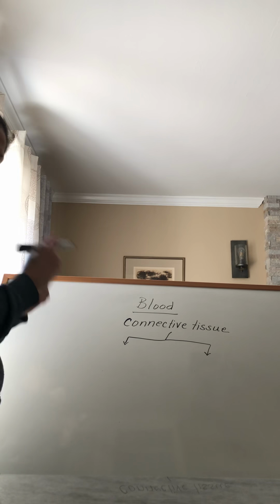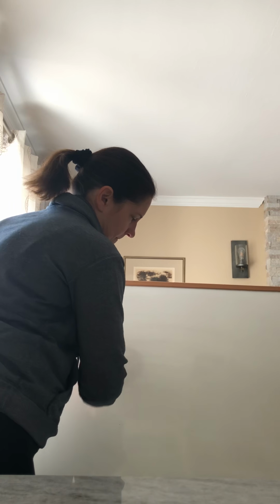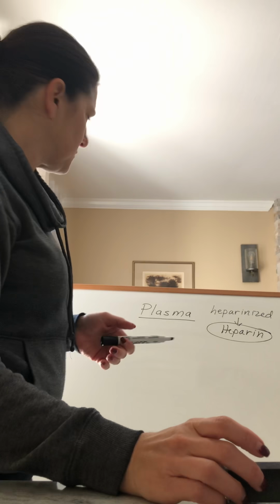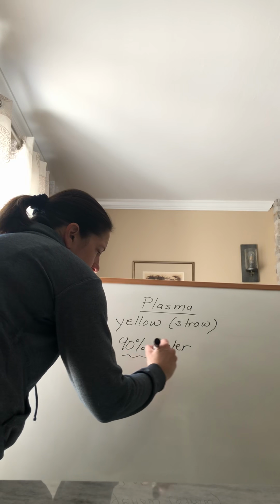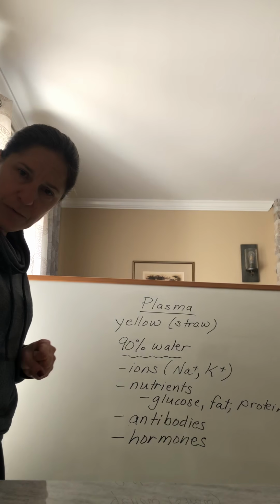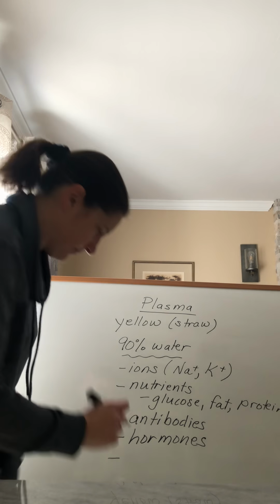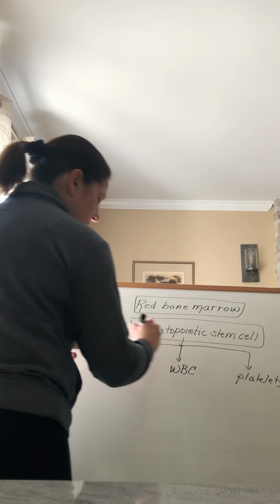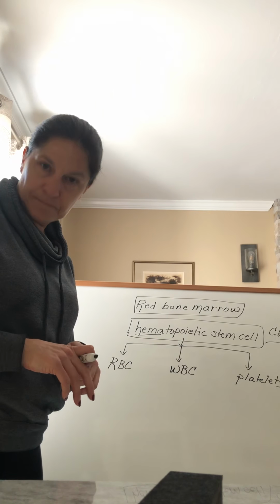Perfect plasma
All about blood plasma